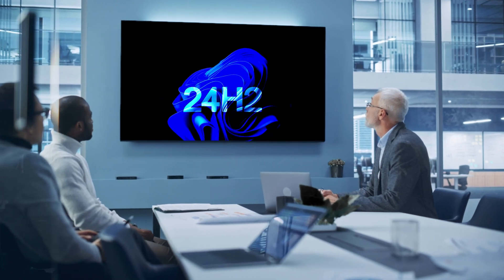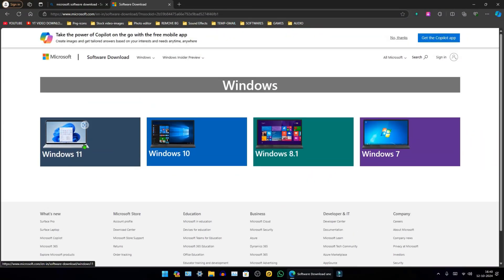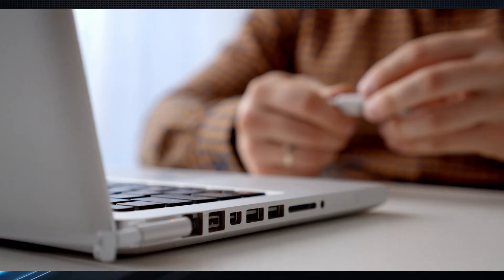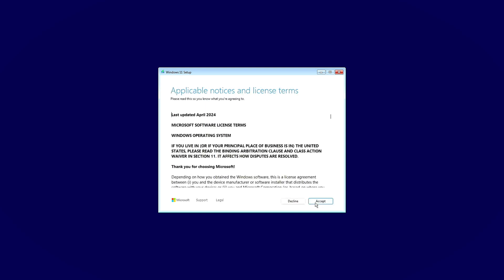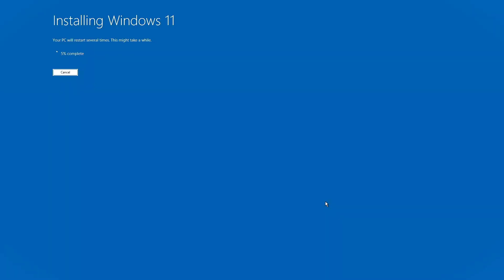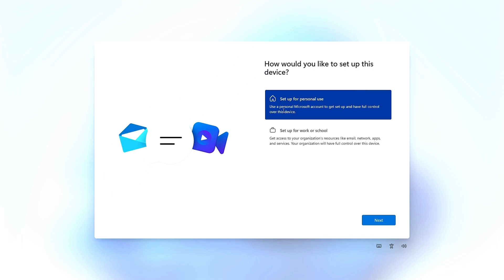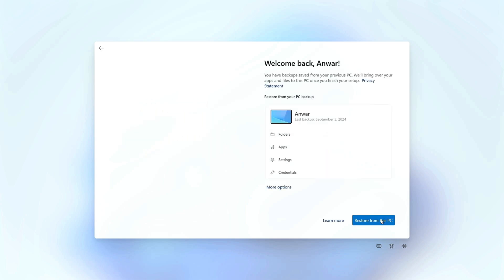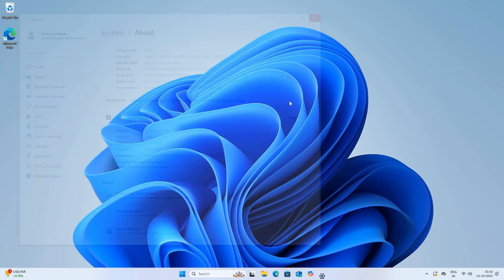Clean Install Windows 11 24H2 | Complete Step-by-Step Guide | With Copilot!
"Get the latest Windows 11 24H2 update installed on your PC with this easy-to-follow tutorial! Learn how to download, create a bootable USB, and complete the installation process.

*Key Topics:*

- System requirements for Windows 11 24H2

- Downloading Windows 11 24H2 ISO file

- Creating a bootable USB drive

- Installing Windows 11 24H2 from USB

- Configuring settings and updating drivers

*Time Steps:-

Intro: 00:00

Important points: 00:14

Downloading Windows 11 24H2 ISO: 00:35

Creating New Partition For Fyde OS: 01:48

Creating Bootable USB: 01:16

Windows 11 24H2 Installation: 01:44

Updating and Checking Drives: 04:30

Outro: 04:50

CPU

RAM

8gb

STORAGE

256 gb SSD

Music Credits

Alan Walker - Dreamer